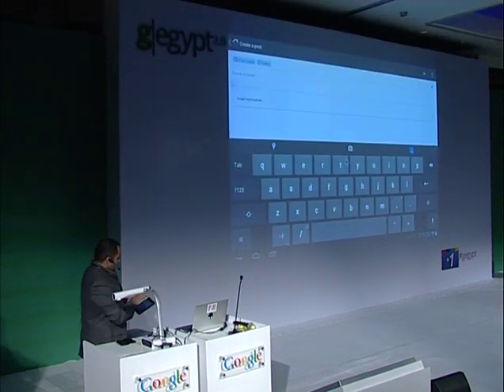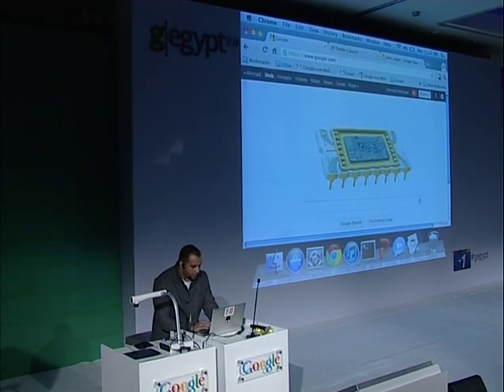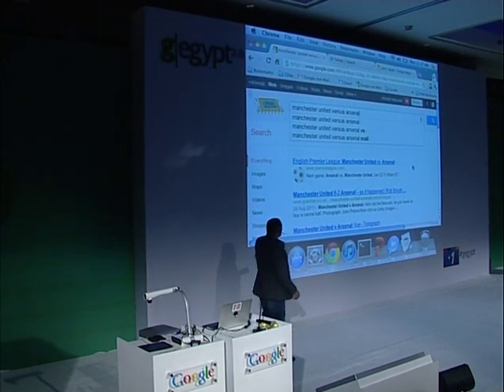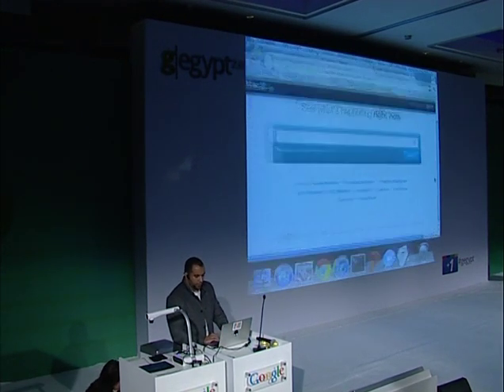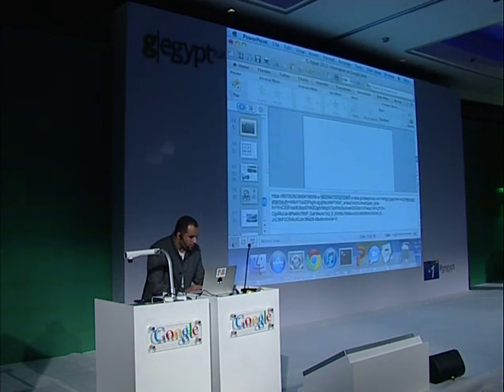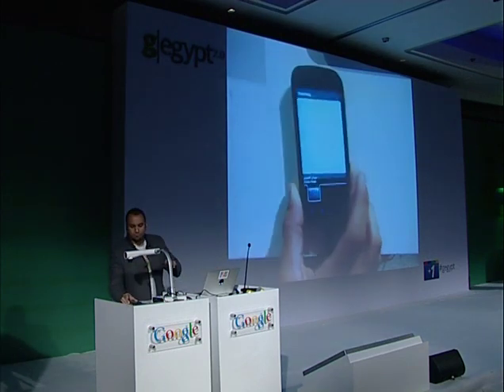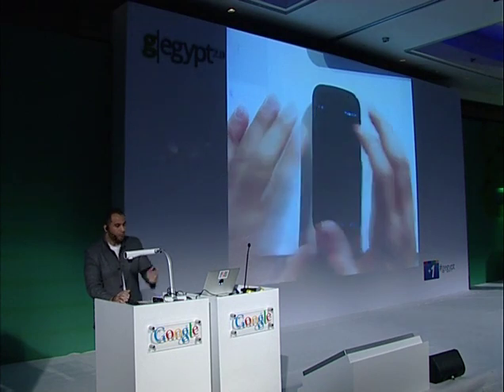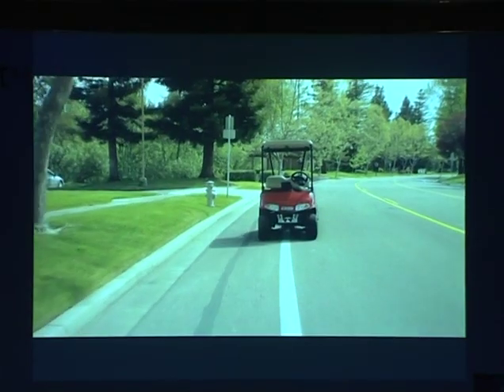G-Egypt 2011 Day 2 - Ahmad Hamzawi - Google Product Innovation Demos Part II - Dec 2011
Part II - Watch some of the latest product demos, as recorded at the G-Egypt developer event in Cairo, Egypt. This is the first half of the session.

Presenter: Ahmad Hamzawi